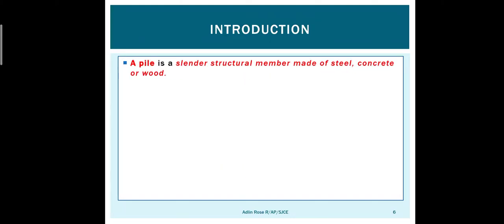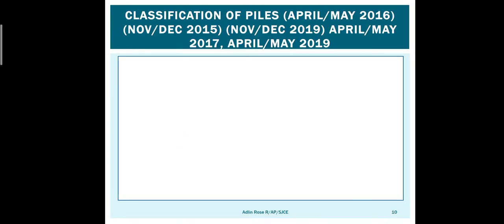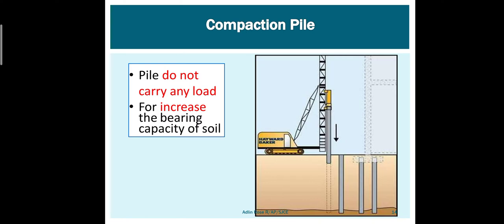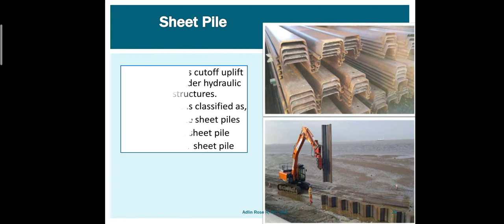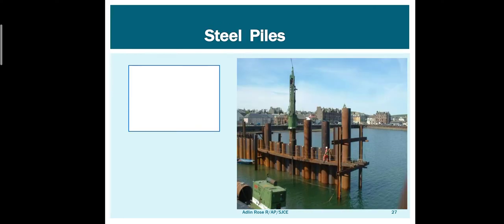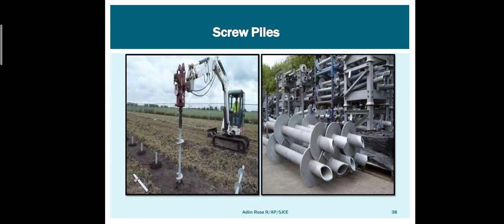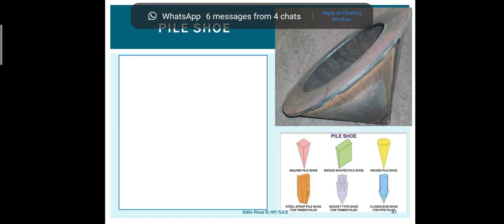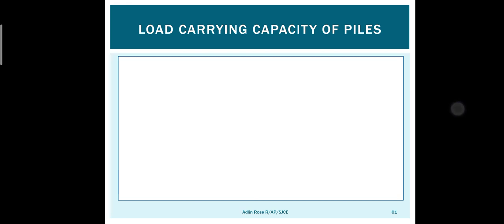Unit 4/Pile Foundation/Intro, Types of piles